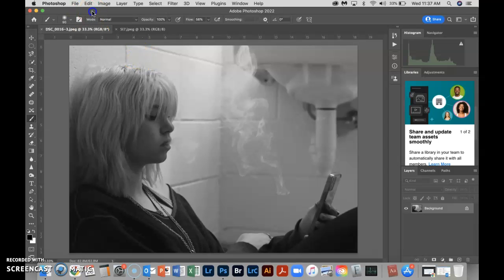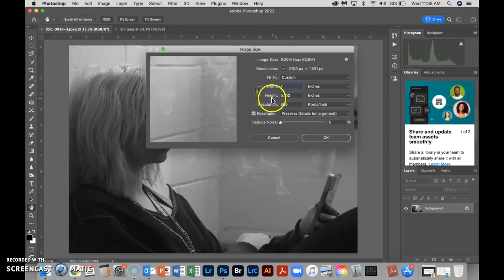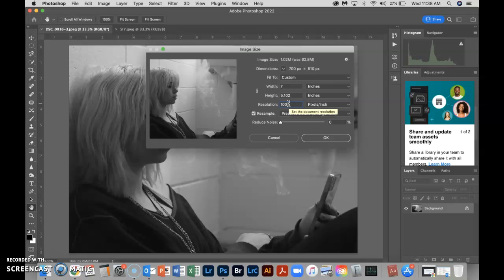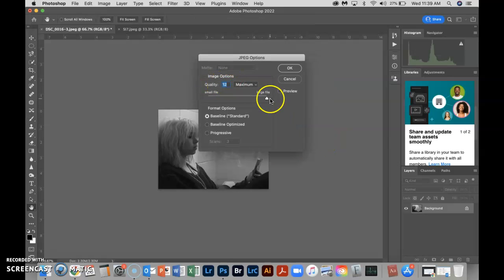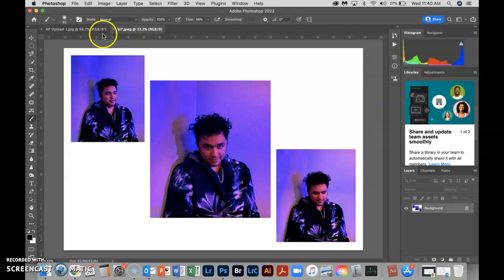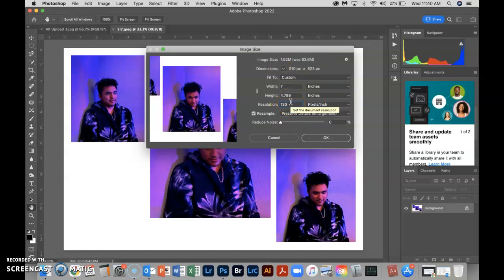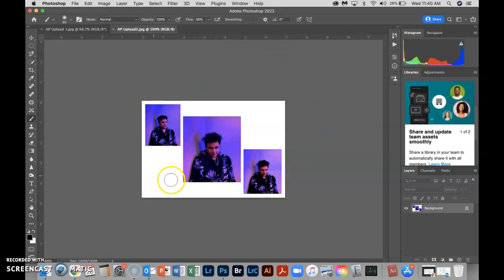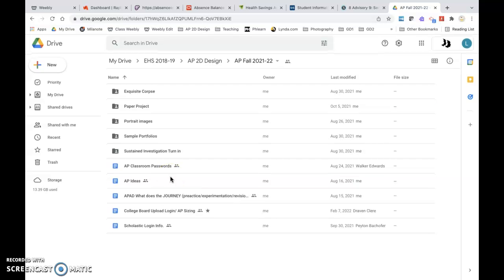AP How to Size and Upload